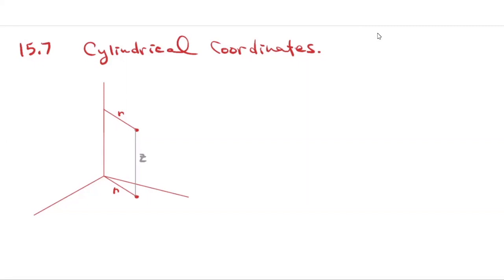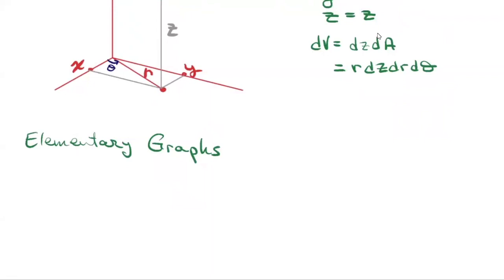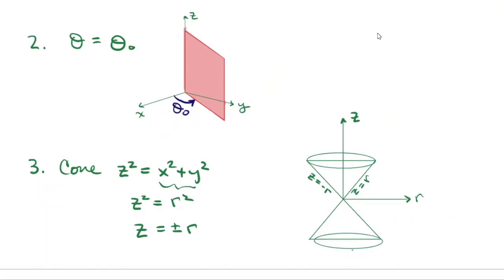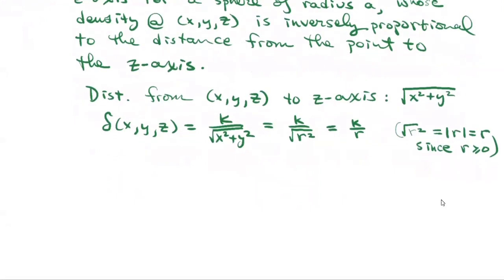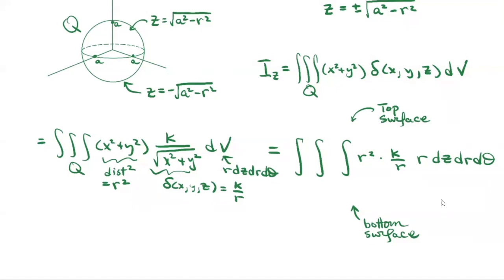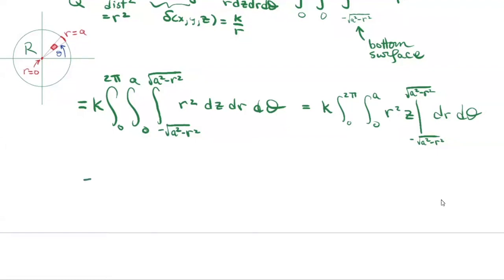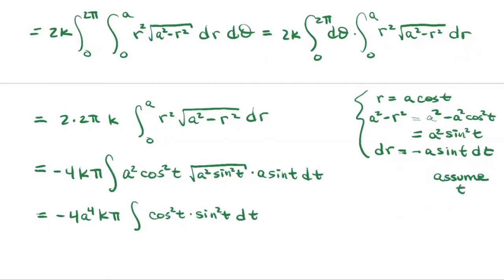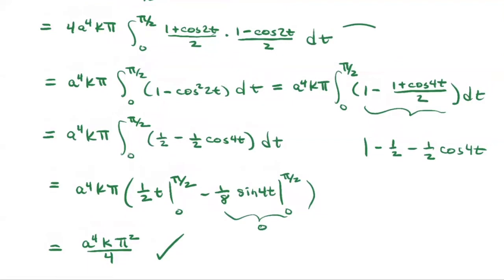Math 280 Section 15.7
Triple Integrals in Cylindrical Coordinates